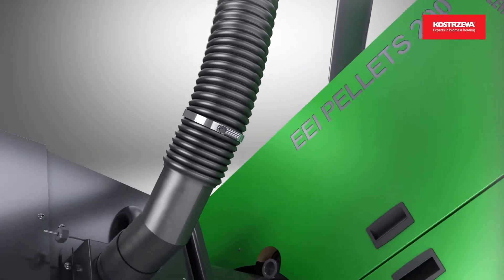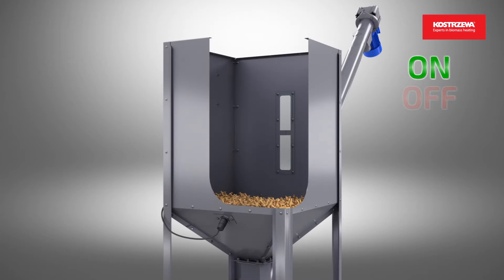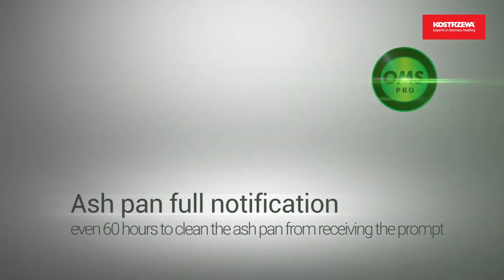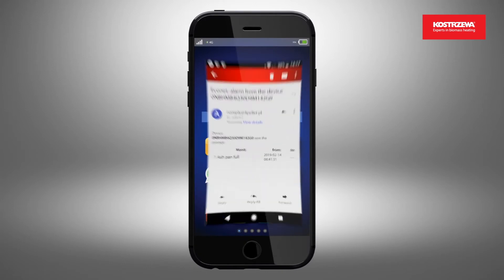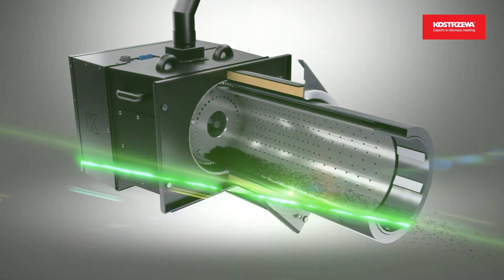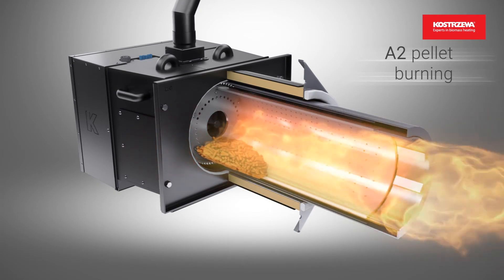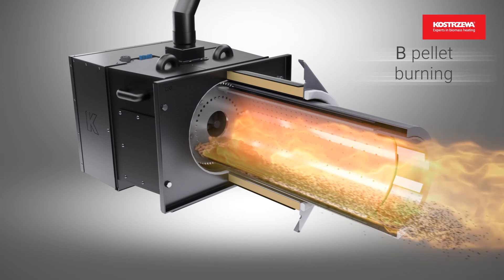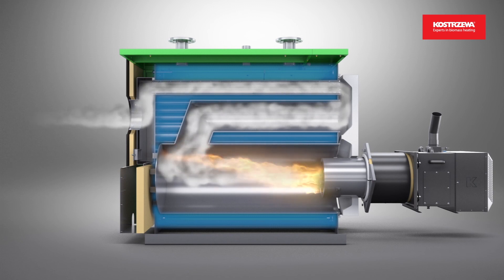KOSTRZEWA EEI Pellets 50 - 285 kW boiler with Platinum Bio Spin burner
The device has been awarded an ECODESIGN certificate, features A+ energy rating, energy efficiency and emission standards to Directive 2009/125/EC of 21 October 2009 and the COMMISSION REGULATION (EU) 2015/1189.

No other boiler available in Poland is as efficient. Compact heat exchanger, efficient water jacket and thermal insulation guarantee the highest efficiency. A combustion process monitored by the oxygen sensor and Fuzzy Logic 2 controller guarantees the lowest emission and fuel consumption.

Kategoria
Nauka i technika